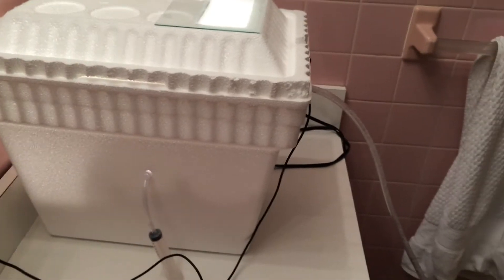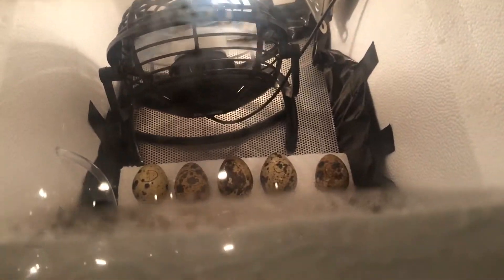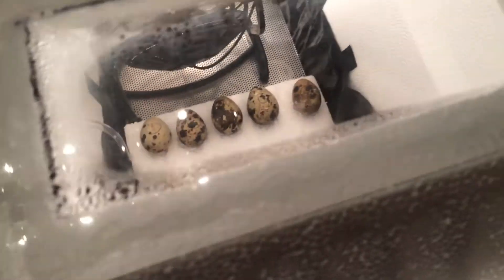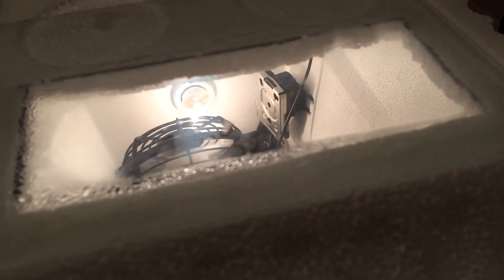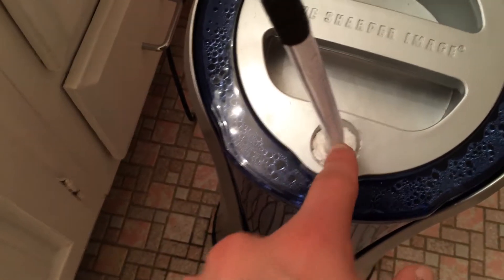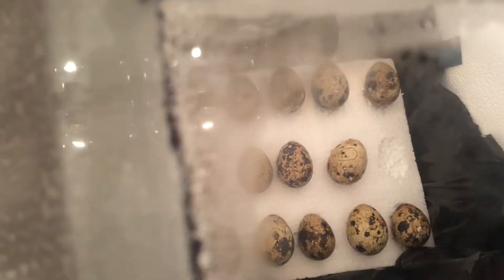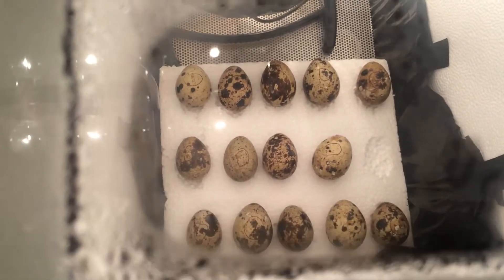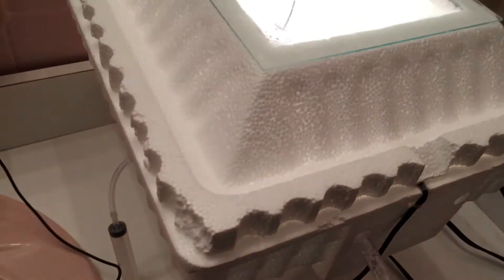Diy Egg Incubator and quail egg update.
Diy egg incubator.